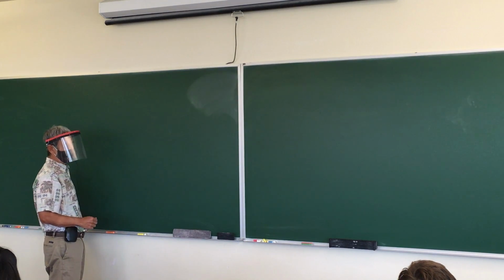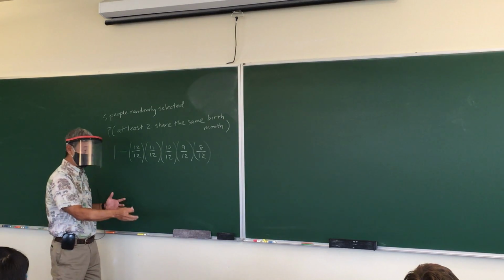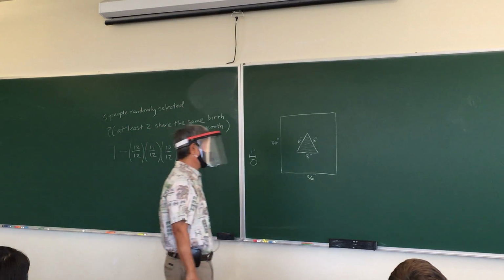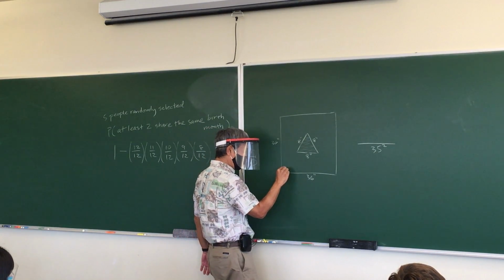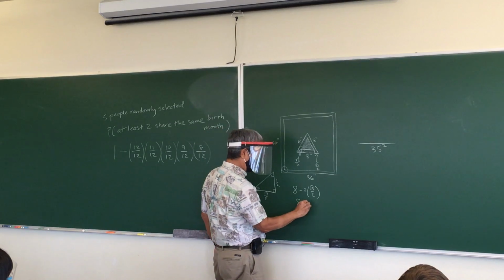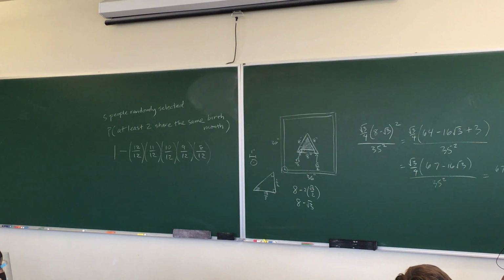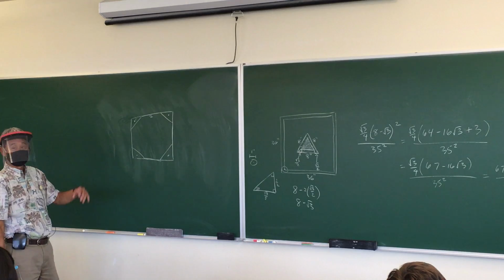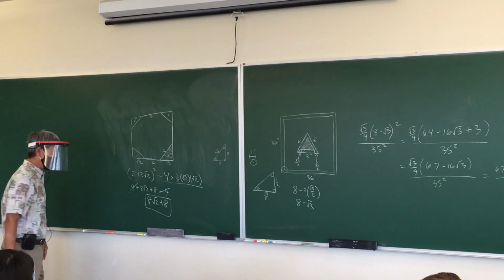PCH Review Problems for Test